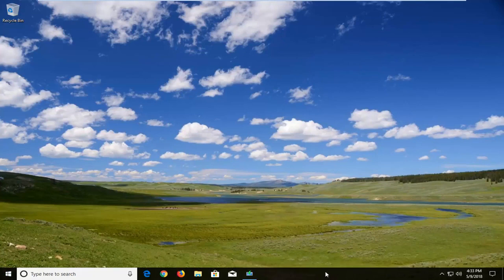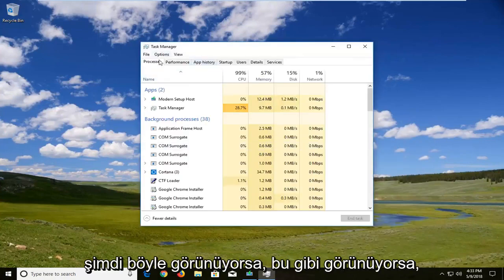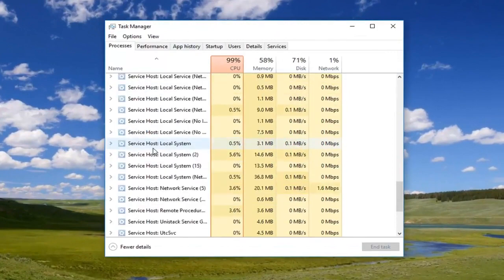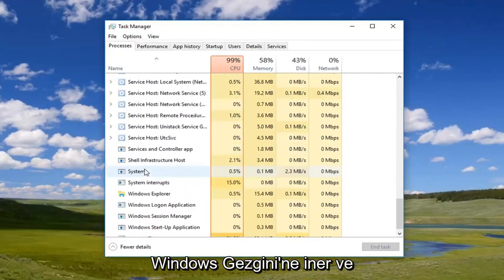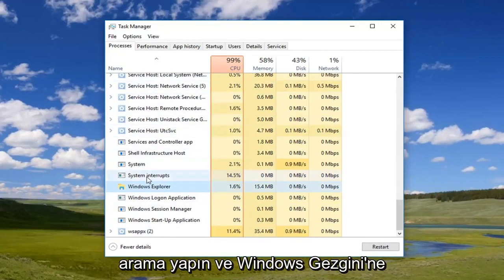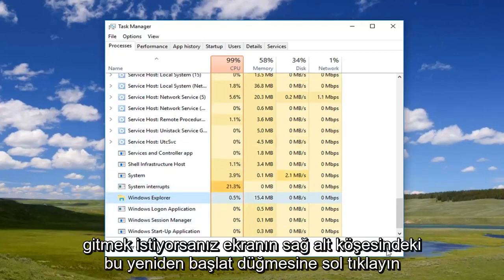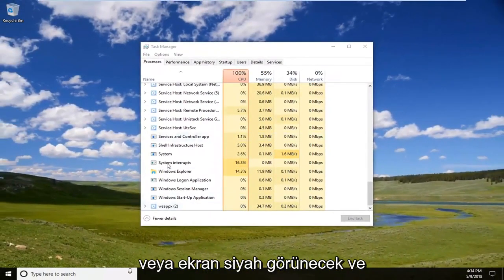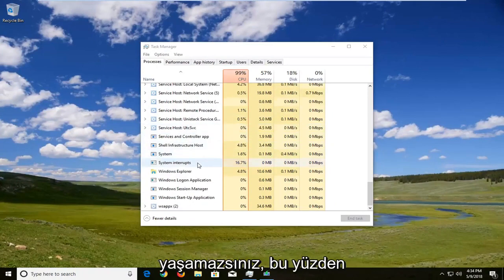Görev Çubuğu Neden Tam Ekran Görüntüleniyor? Nasıl düzeltilir?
YouTube Tam Ekranı Google Chrome'u Gösterdiğinde Görev Çubuğu Nasıl Gizlenir?

Bazen Windows 10 veya Windows 11 Google Chrome veya Firefox'ta tam ekran bir YouTube videosu oynatmaya çalıştığınızda, görev çubuğu görünmeye devam eder ve otomatik olarak gizlenmez. Bunu nasıl düzeltebileceğiniz aşağıda açıklanmıştır.